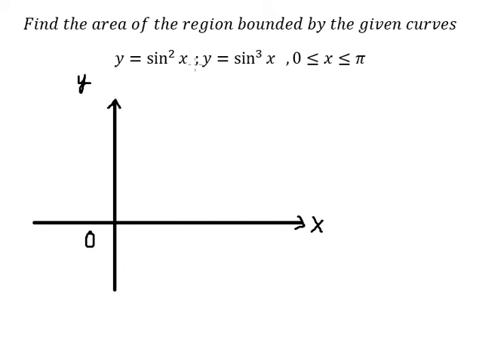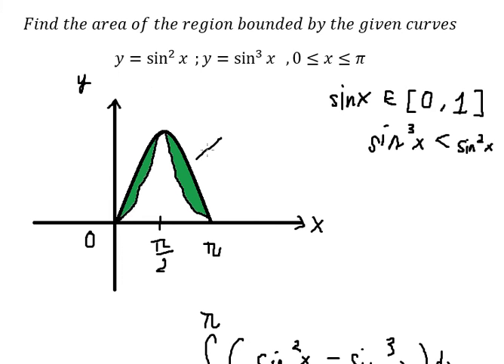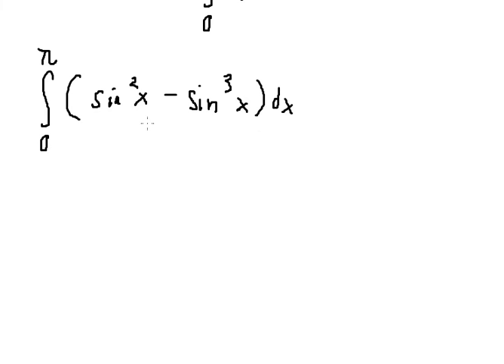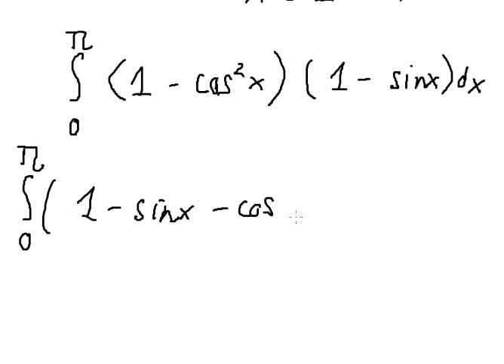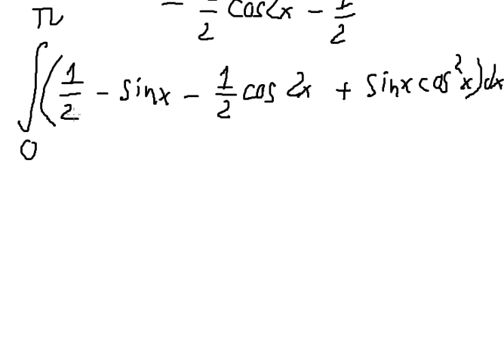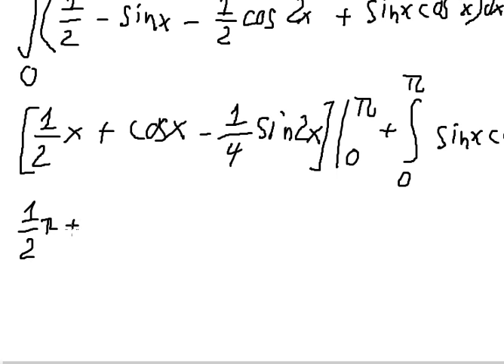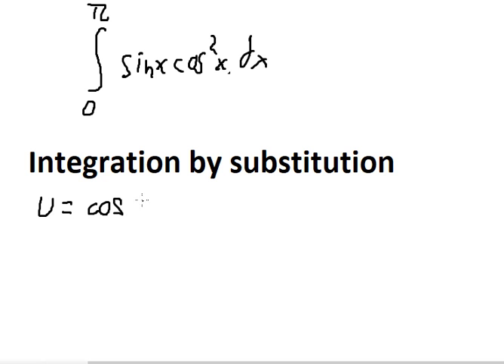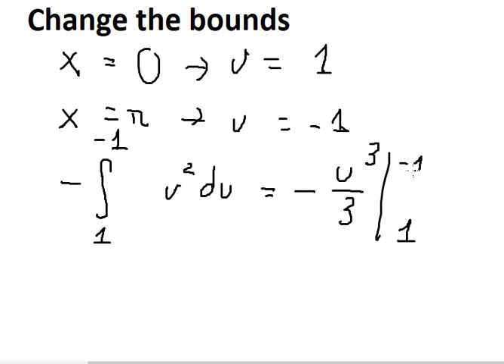Calculus: Find the area of the region bounded by the given curves y=sin^2 ⁡x ; y=sin^3⁡ x , 0≤x≤π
Here is the technique to solve the area under the curves by integrations and how to solve in step-by-step